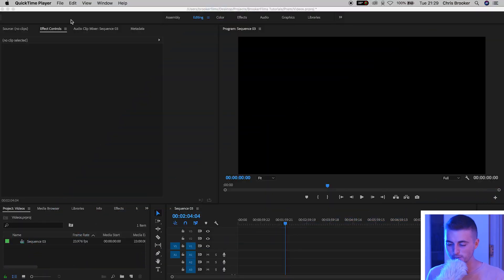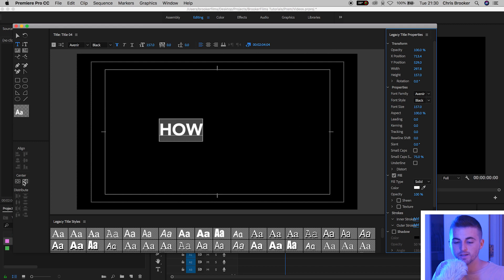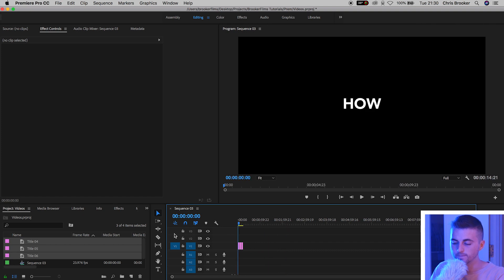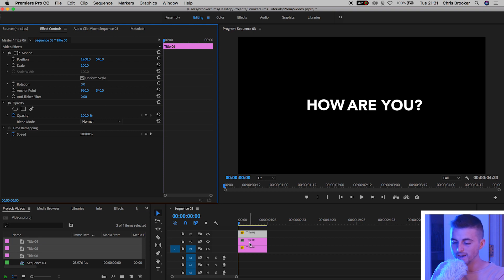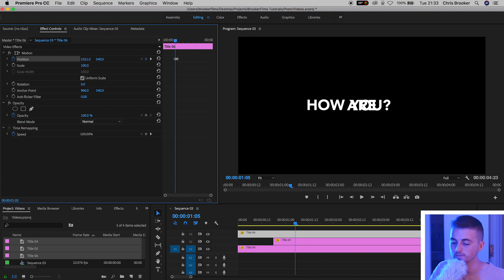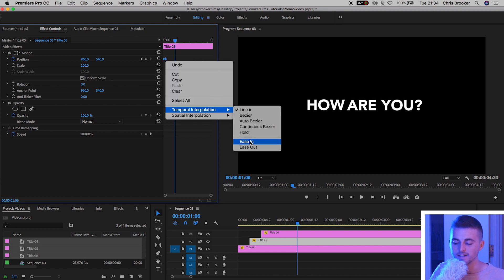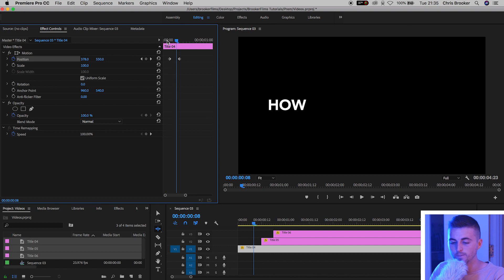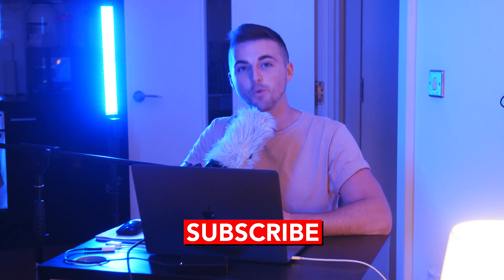Sliding Text Reveal - Text Animation Premiere Pro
Create this sliding text reveal in Adobe Premiere Pro.